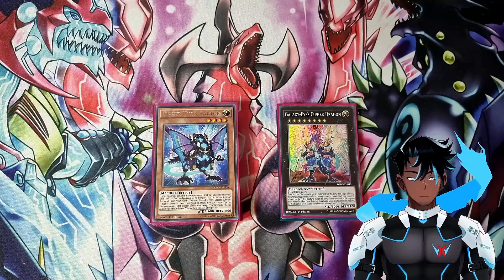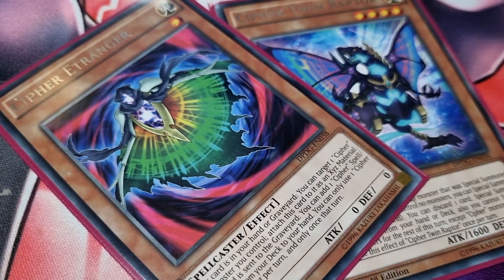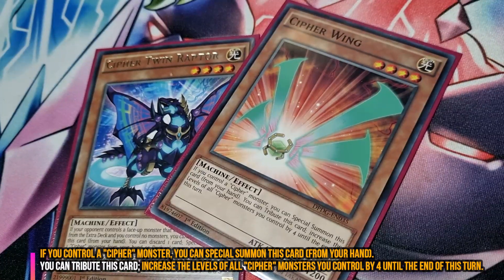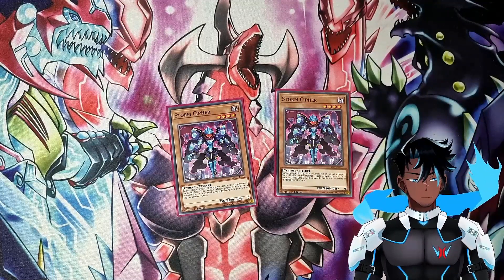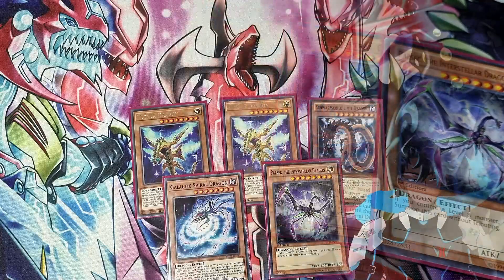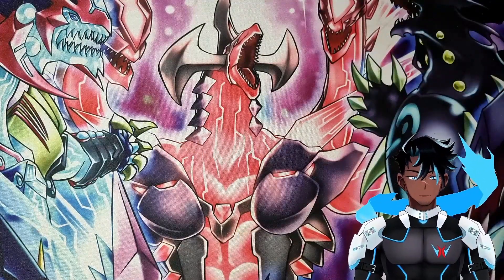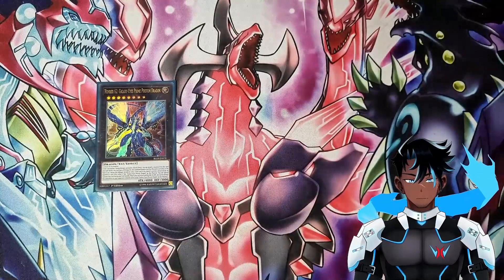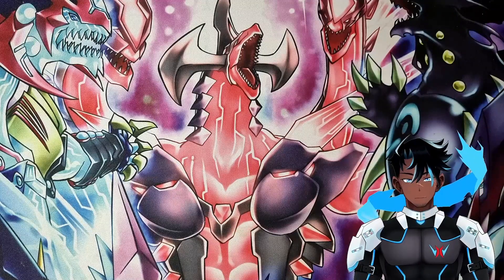CIPHER SPIRAL!! - Galaxy-Eyes Cipher Deck Profile | Yu-Gi-Oh!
Continuing our journey into the deep galaxy, we have Galaxy-Eyes Cipher this time around. A side of the deck that doesn't get a lot of attention but I'm here to highlight the strengths of the deck and how you can improve it a bit.

This deck, and all my other created decks are available to access on my YGOprodeck profile, right here!:

Support Rukunetsu on Bandcamp!

End screen art by @anzai

Music from:
FINAL FANTASY
STREET FIGHTER